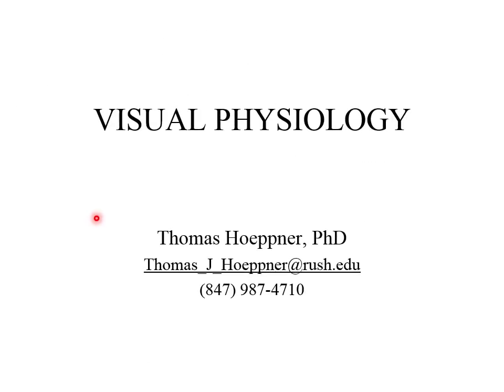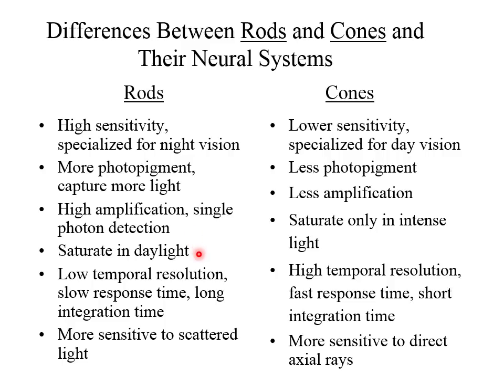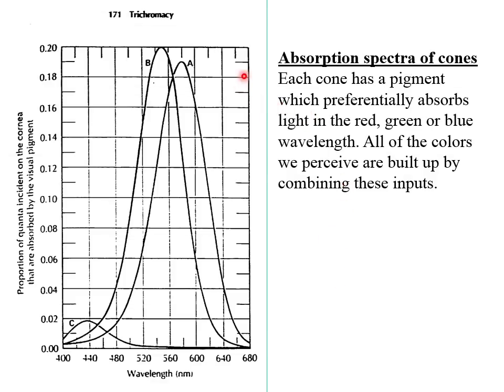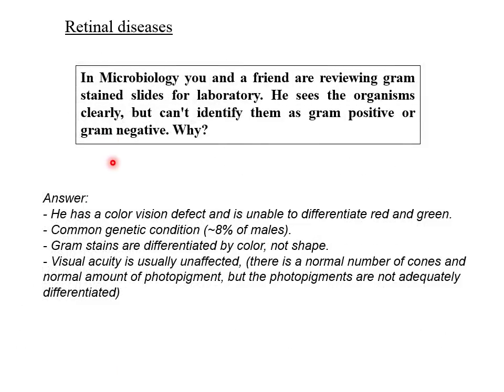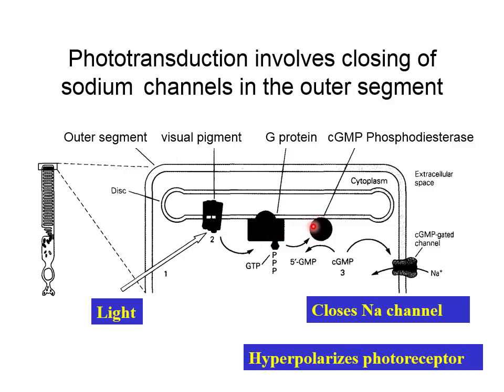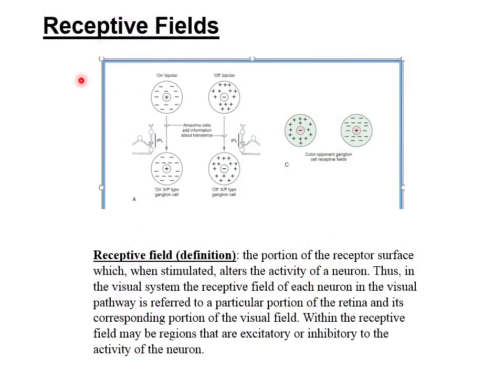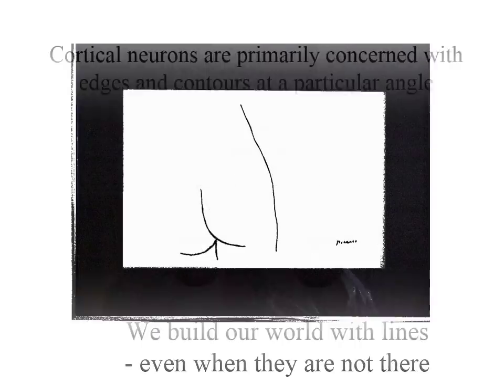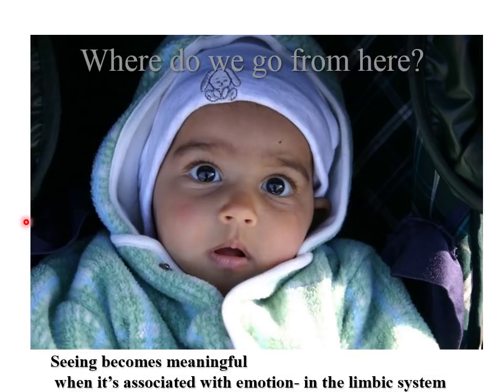NEURO Visual System (Visual Physiology) (TO-0814)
Visual System Visual physiology